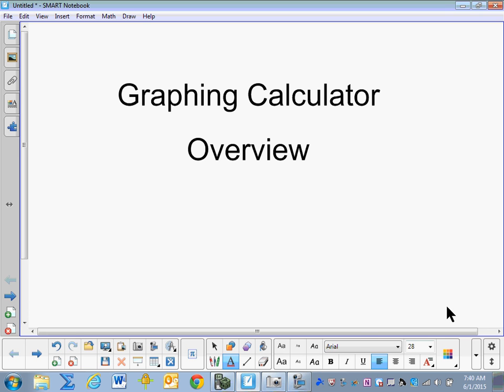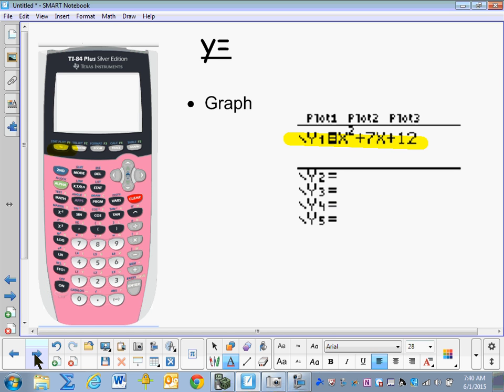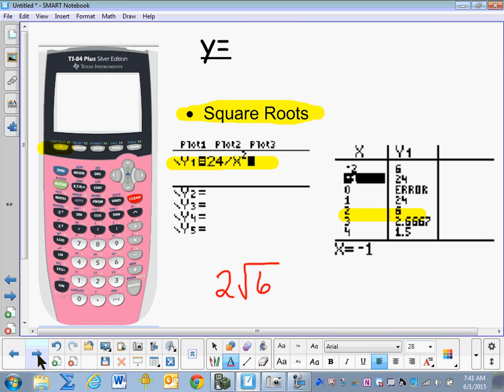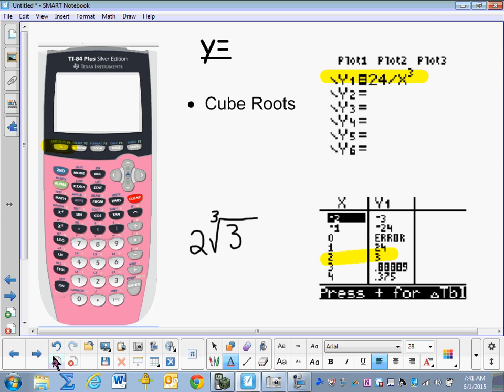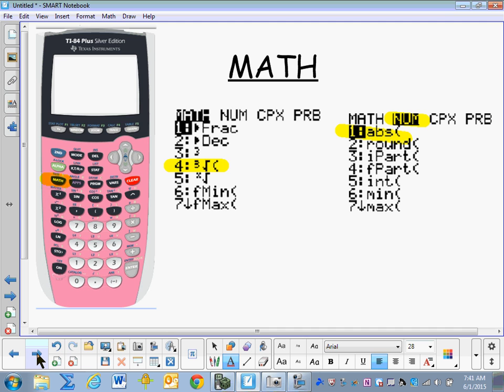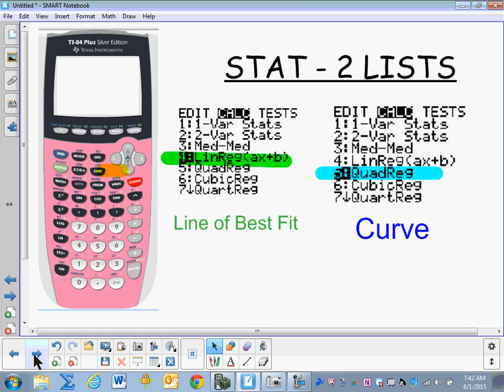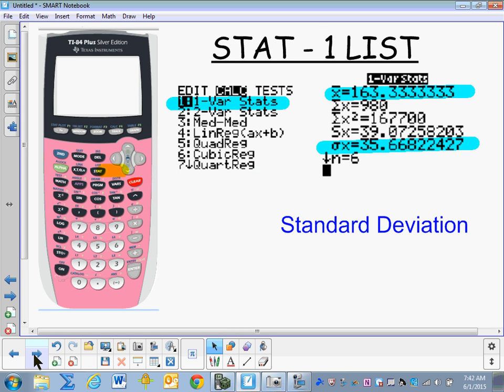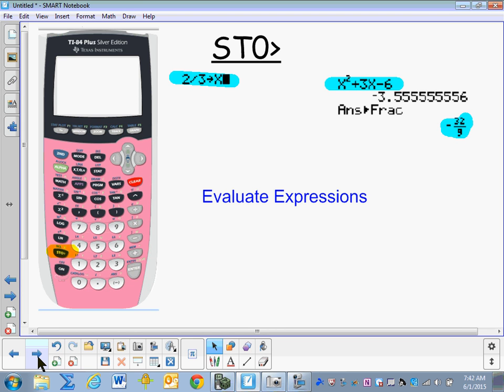Graphing Calculator Overivew